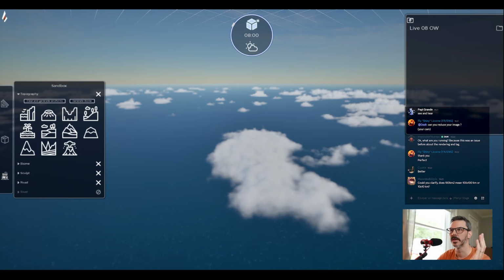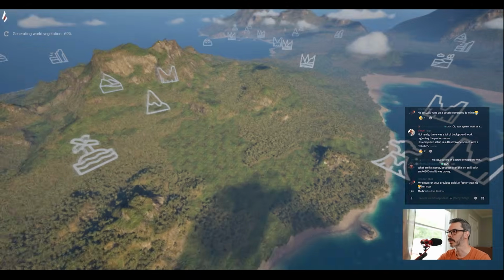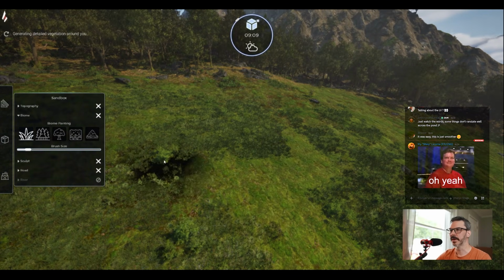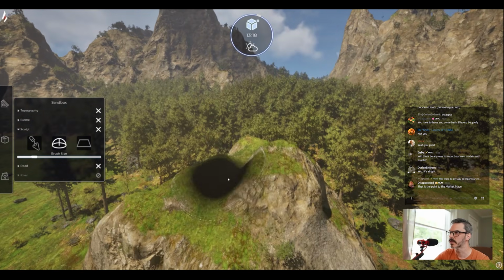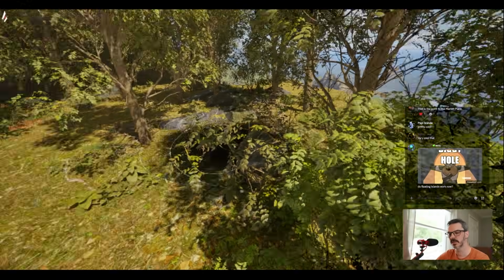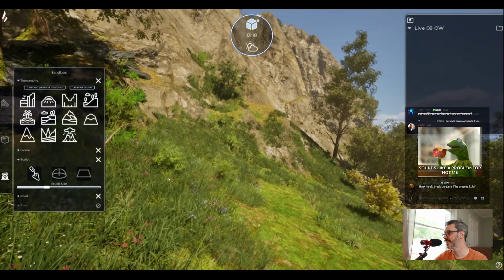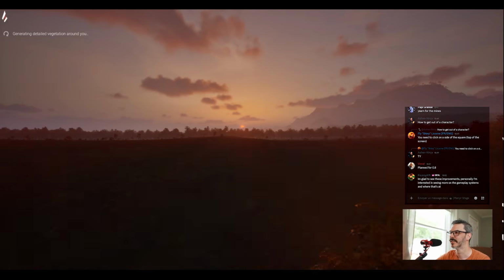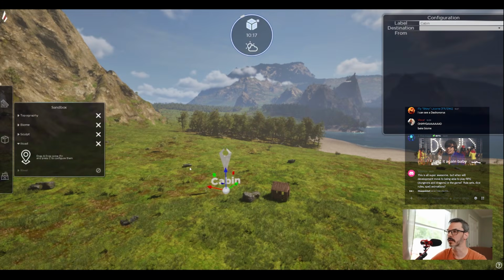0.8 World Building Live Demo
Live demo of the upcoming features and improvements in the upcoming 0.8 build. Tune in!